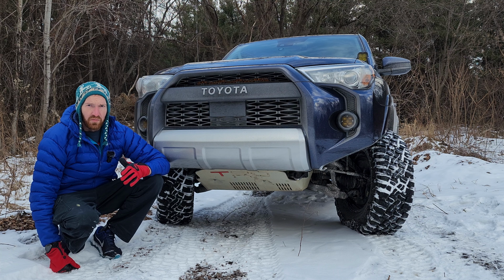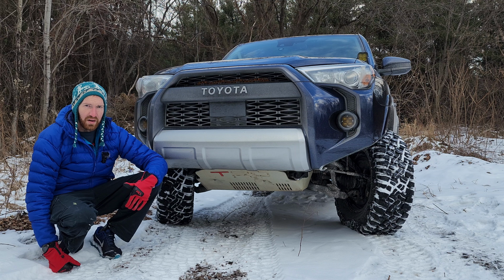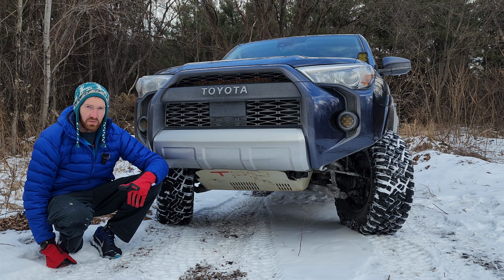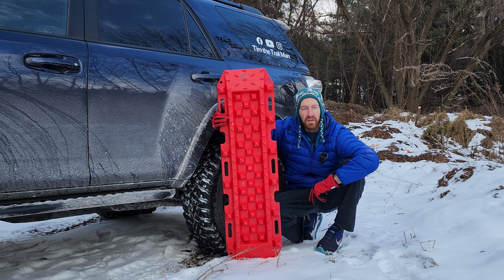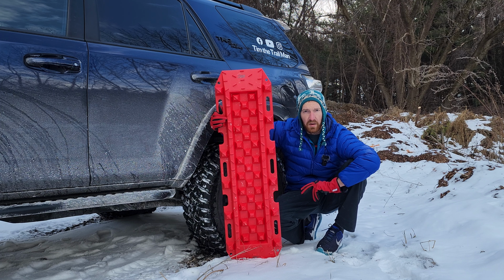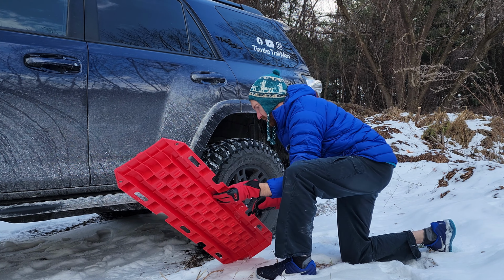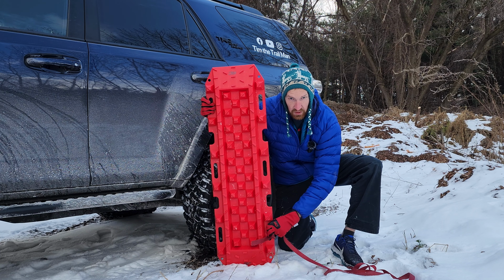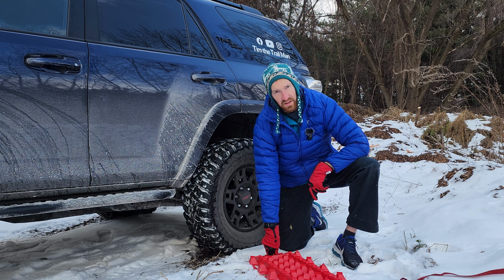MaxTrax Maxx Traction | Recovery Boards and Why You Need Them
What are those things that look like sleds on the top of people's vehicles? They're traction boards, aka recovery boards, and they're used for getting out of mud, snow, sand, and other unfortunate situations.

In this video we learn the benefits of recovery boards.